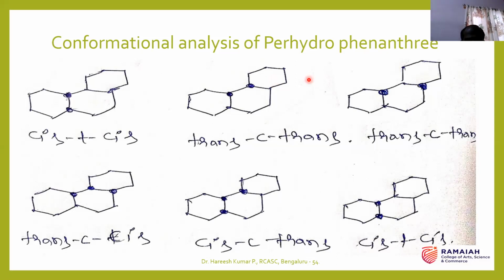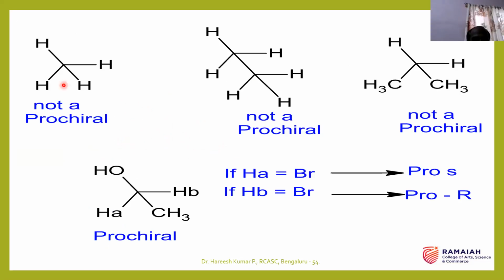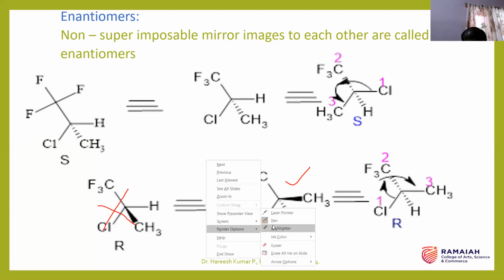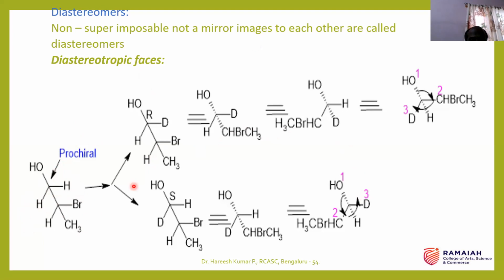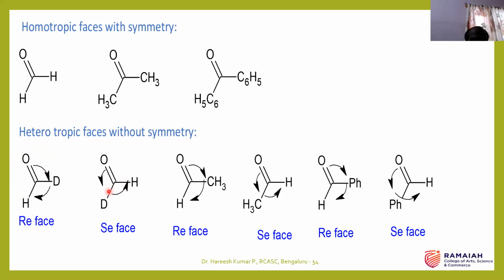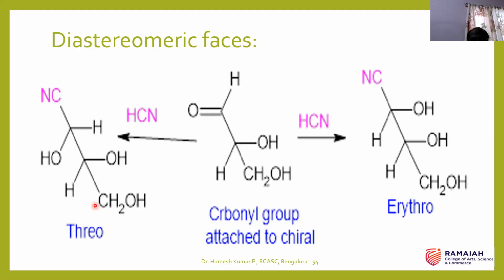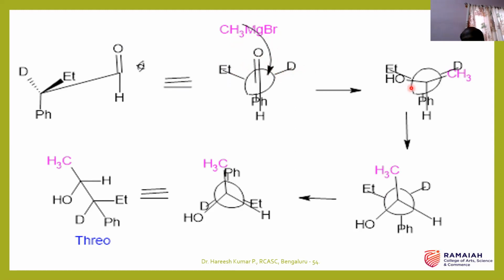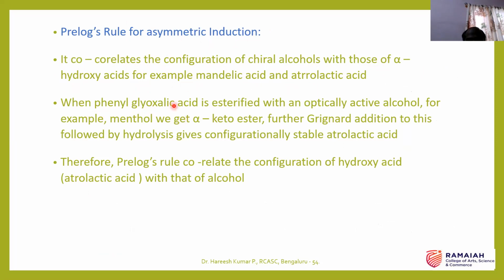M Sc Chemistry Stereochemistry 9 By Dr Hareesh Kumar P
Stereochemistry, Prochirality, Homotropic and Heterotopic faces. Crams rule